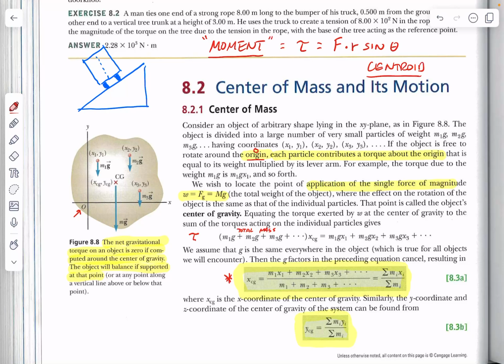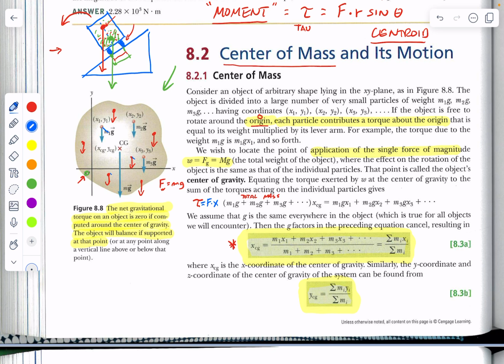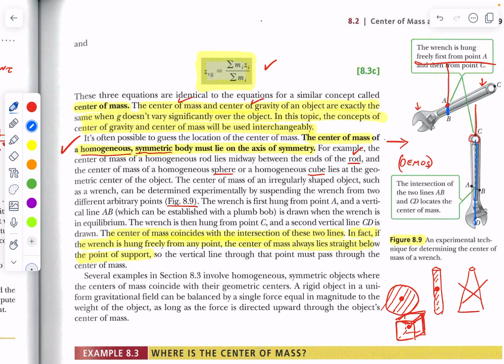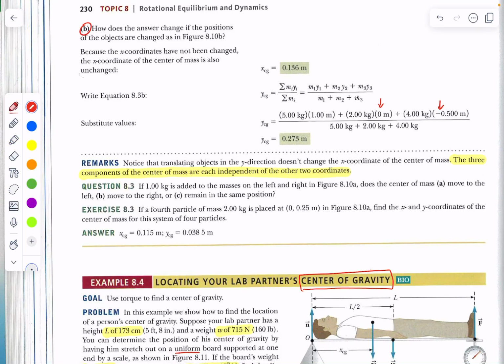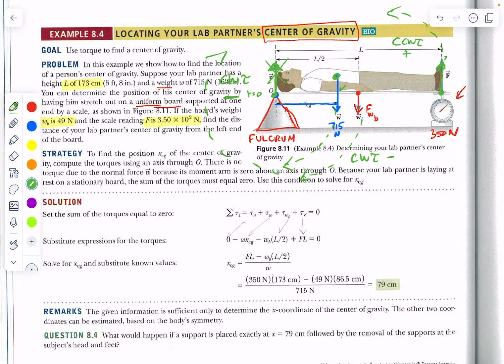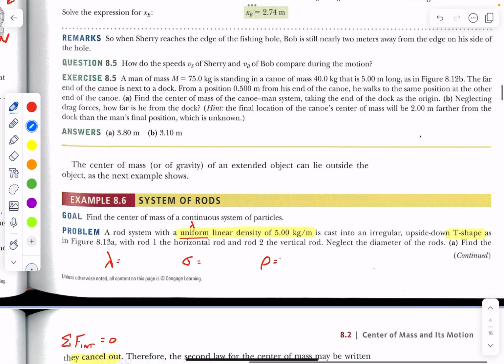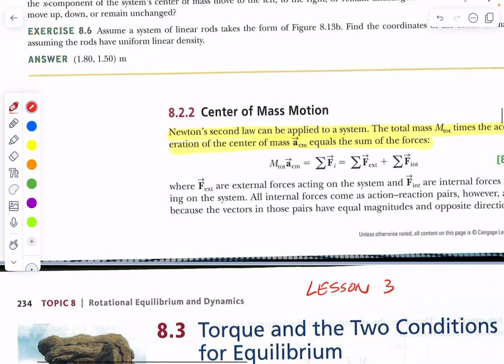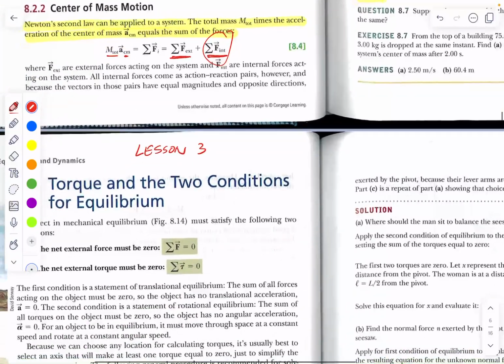APP c8 lesson2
Center of mass, center of gravity